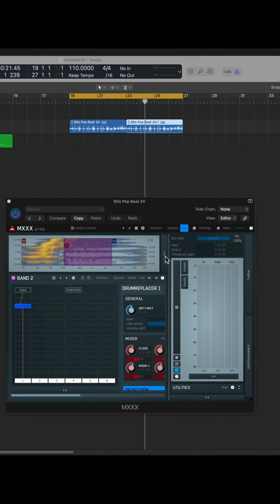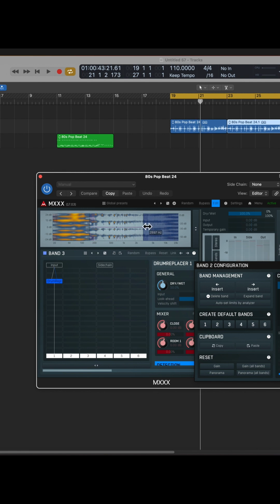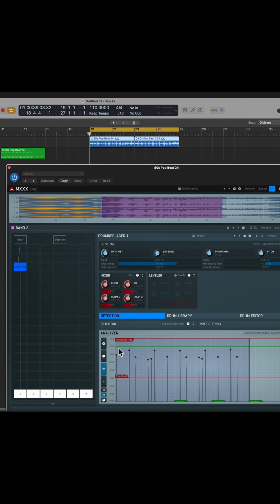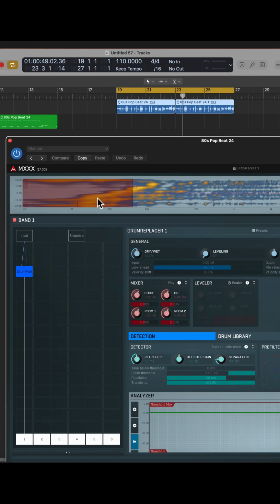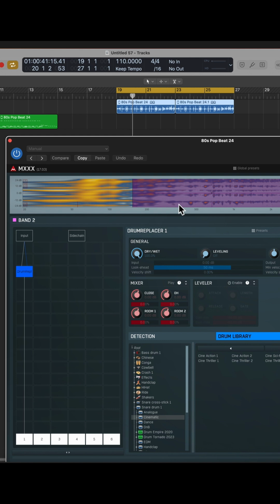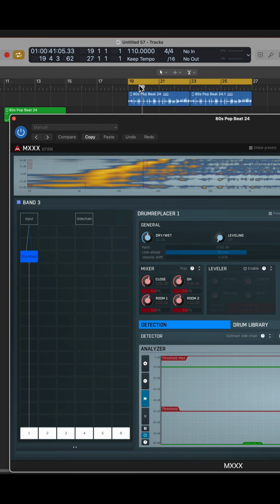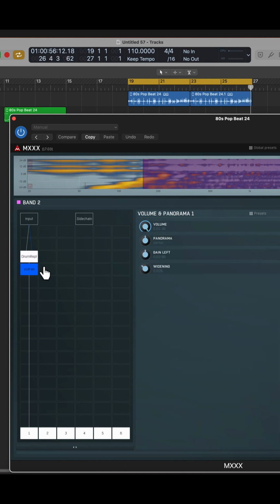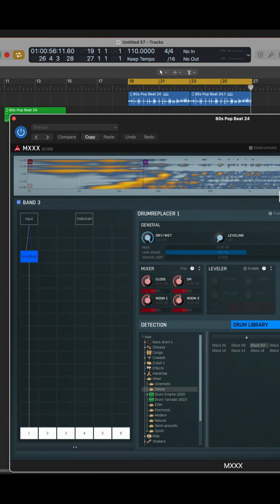MDrumReplacer Switching Samples Hits in a Mixed Drumloop